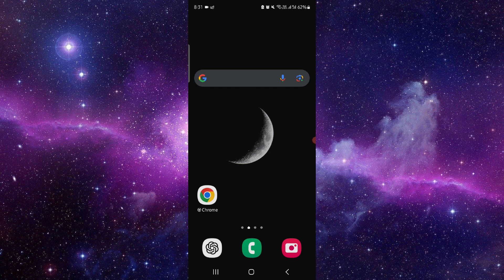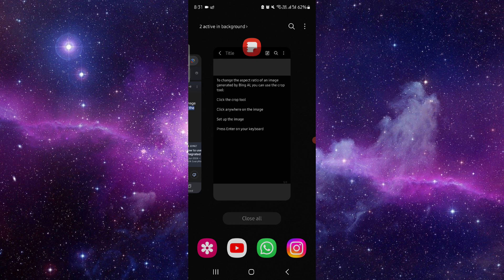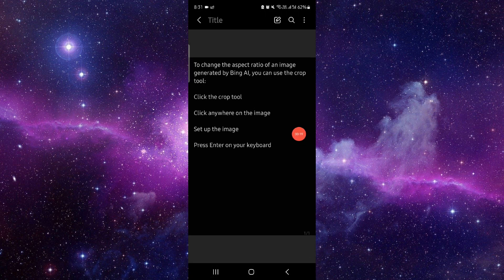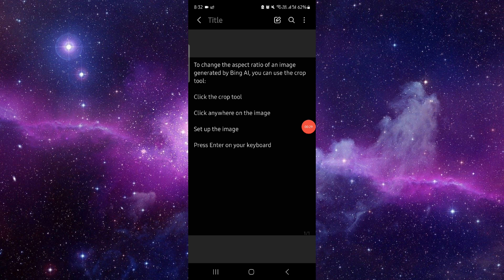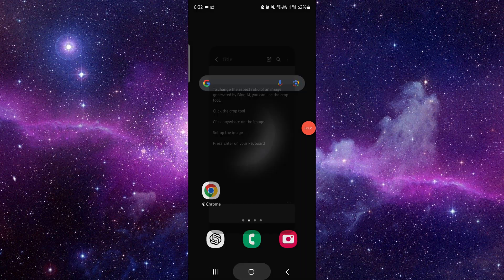✅ How To Change Aspect Ratio in Bing AI Image Creator? (Full Guide)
Want to adjust the aspect ratio of your images in Bing AI Image Creator? Here’s how to do it.

Key Learning Points:
• Step-by-step adjustment process
• Tips for optimizing images
• Overview of Bing AI Image Creator features